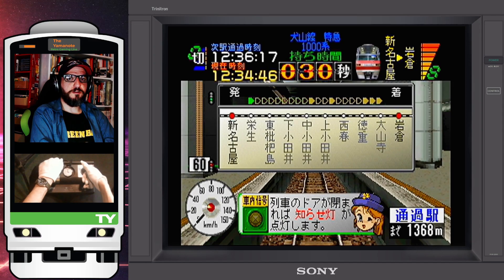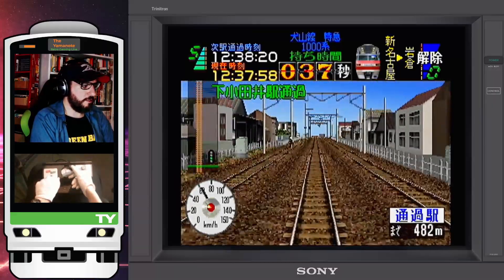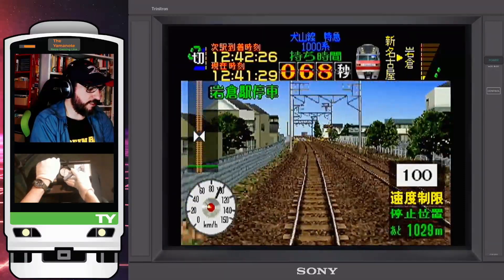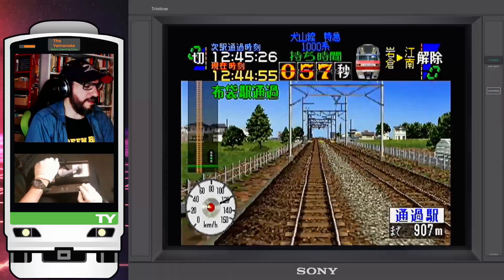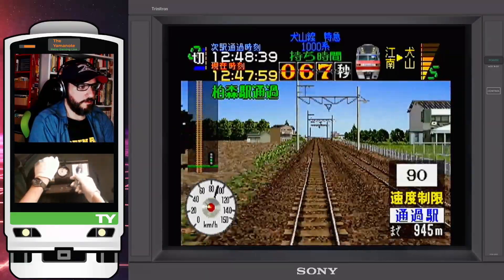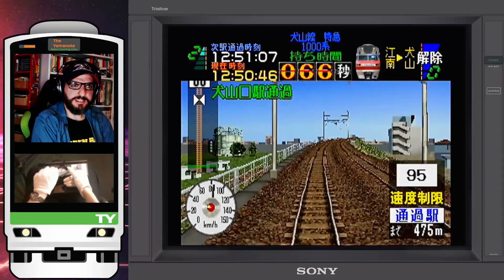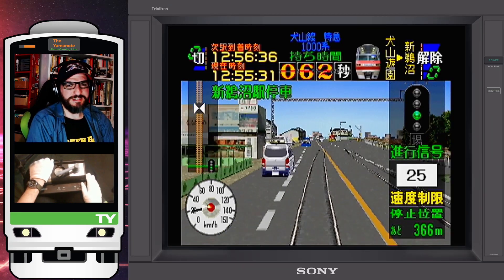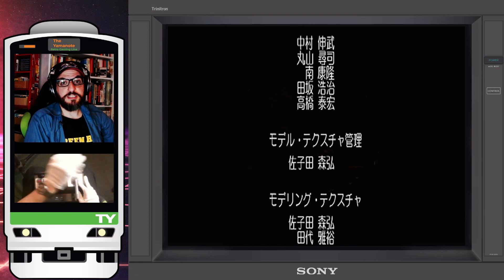0cm STOP! 📏1000系 DENSHA DE GO! NAGOYA With Train Controller! Inuyama LINE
🚆Want more Densha de GO! content? 🗾  Driving the 1000 series on the Meitetsu Inuyama Line!

Playing Densha de GO! Nagoya Railroad with the special train controller, this is a original game for the PlayStation by Taito. The complete Meitetsu Inuyama Line (名鉄犬山線) run as featured in Densha de GO Nagoya Railroad PS1, driving the Meitetsu 1000 Series "Panorama Super" (名鉄1000系「パノラマスーパー」) in a Limited Express Service (特急)  from Shin Nagoya Station (新名古屋駅) to Shin-Unuma Station (新鵜沼駅).

Chapters:

00:00 Intro
00:07 Shin Nagoya
07:27 Iwakura
11:45 Kōnan
17:19 Inuyama
19:10 Inuyama-Yūen
22:00 Shin-Unuma
23:16 Bonus Video Reward

This is a 1 Credit Clear, No Continue complete run of Densha de GO! Professional (PSX)(電車でGO! プロフェッショナル仕様). Captured on original hardware, with original software and controller and using the Japanese Pointing and Calling railway safety method. Densha de GO! (電車でGO!, "Let's Go By Train") is a Japanese train simulation game series originally produced by Taito and developed by GM2 (Taito GM R&D Sect. #2). The game originates from a 1996 arcade version (released in 1997) and was first released for the PlayStation in 1997. Densha de GO! Nagoya Railroad was released in 2000.